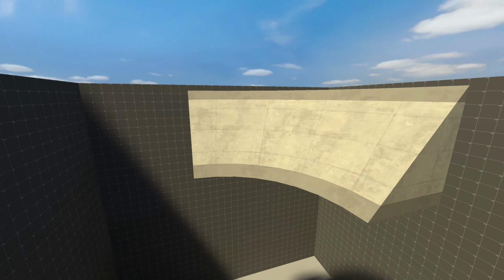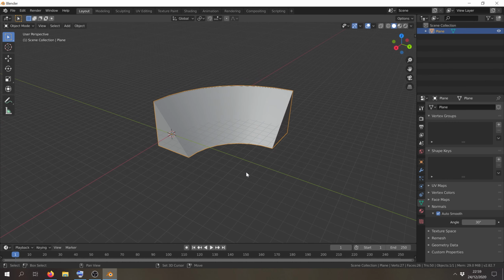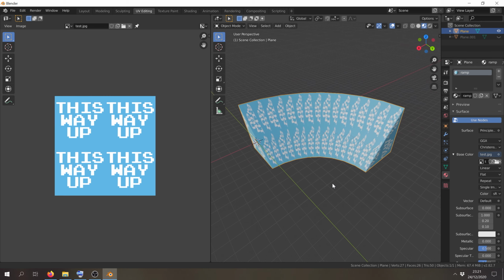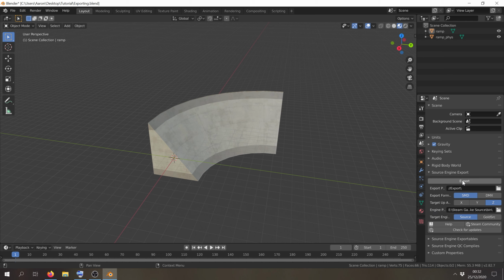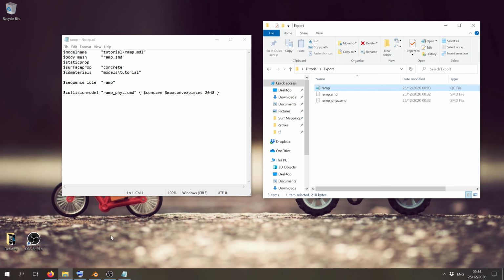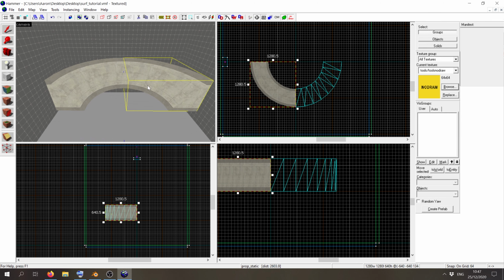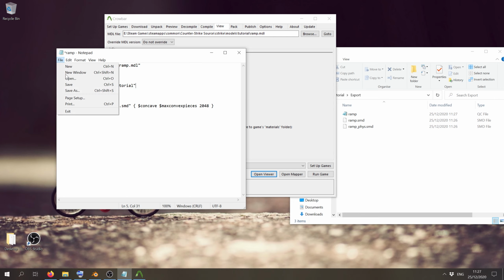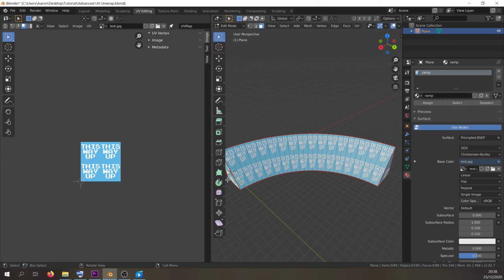How to Make Modular Surf Ramps in Blender for Beginners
This is a complete tutorial on how to create modular surf ramps in Blender. You will learn how to create the visible mesh, physics mesh, UV unwrapping, exporting, texture creation and compiling. There's also a section in Hammer where I show you how to get the best out of your models and at the end of the video I've included some troubleshooting and advanced UV creation.

1:06 Installing Blender Source Tools
1:55 Making the Mesh
9:19 Making the Physics Mesh
14:46 UV Unwrapping
25:41 Exporting
27:41 Creating the Texture
32:27 Understanding QC Files
36:00 Compiling Manually
37:41 Compiling With Crowbar
40:23 Troubleshooting Inside Out Faces
41:49 Compiling With Blender Source Tools
44:25 Using Inside Hammer Editor
47:18 Improving Lighting
49:28 Modular Ramps
52:23 Troubleshooting Pink and Black Textures
56:16 Troubleshooting Convex Physics Mesh
58:10 Changing the Origin of Our Model
59:26 Advanced UVs

Downloads:
You're gonna wonna download these